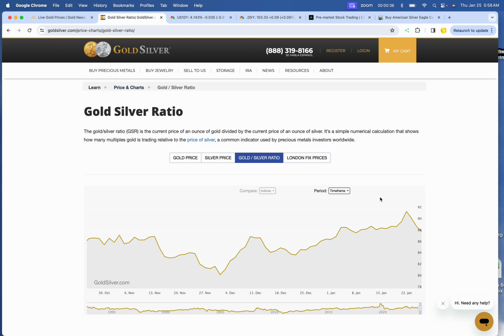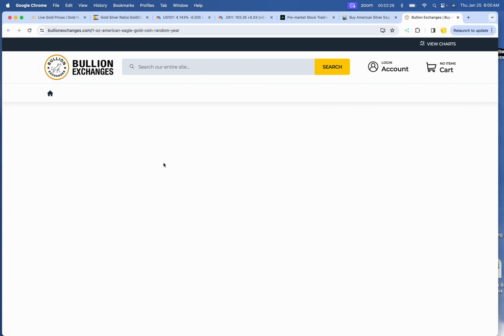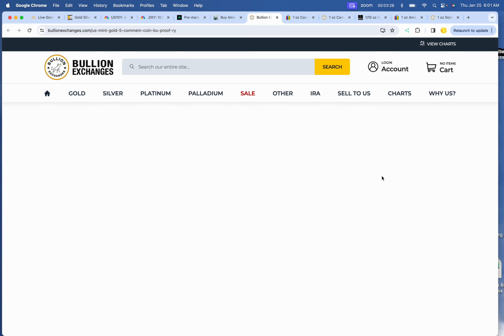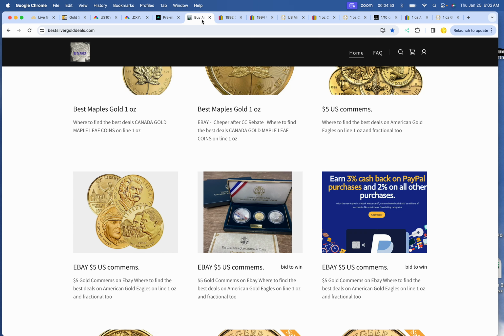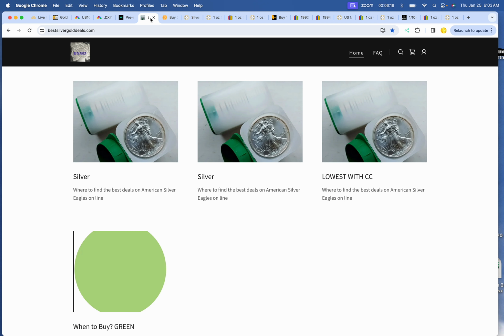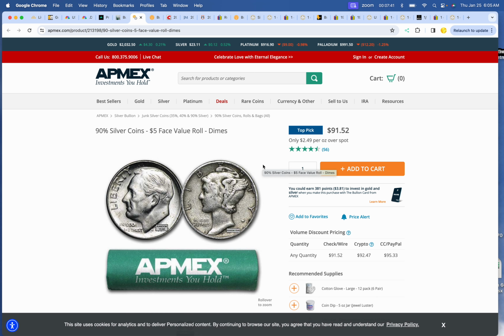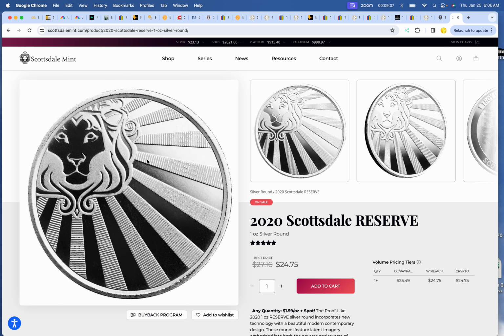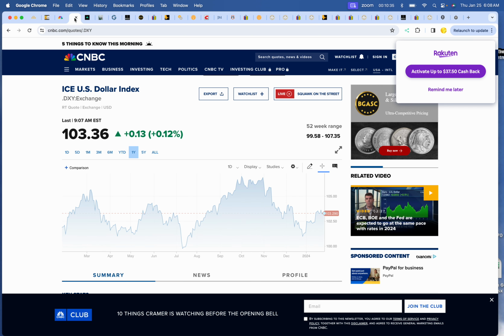Best Silver Gold Deals of 1-25-24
I check for the best silver and gold deals each morning by 6AM Pacific, and list them on my website. There are several silver at spot deals for you new guys. See you there!
VISITS TO THE WEBSITE HELP AS WELL. KEEP INDEPENDENT VIDEOS ALIVE!